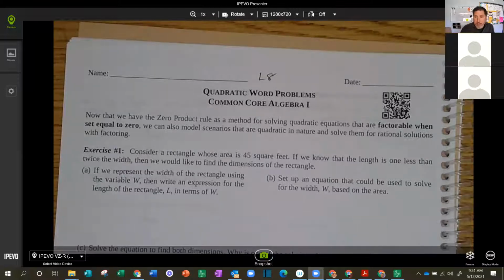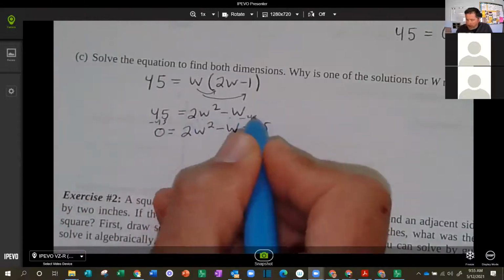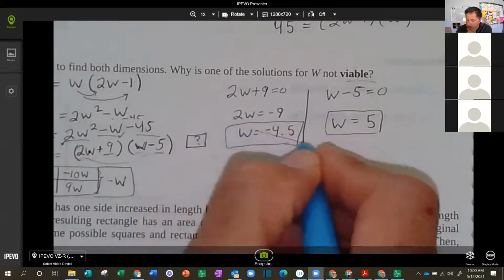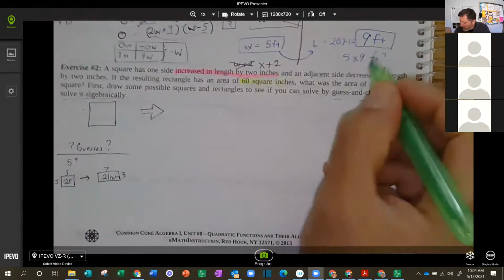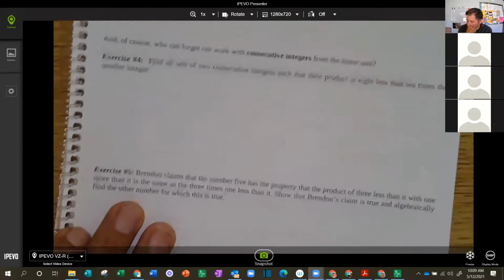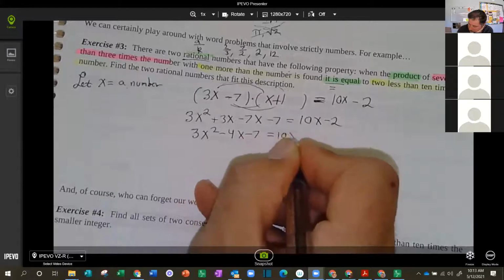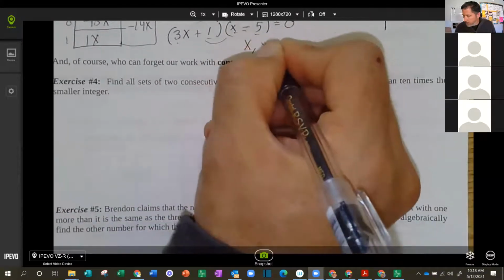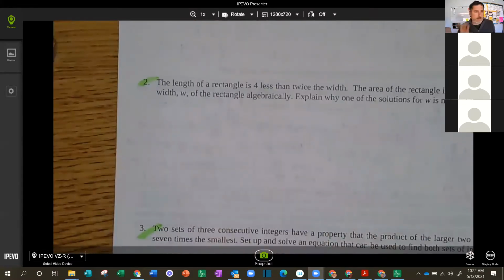Alg U8 L8 Quad word problems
Math Lessons for my students